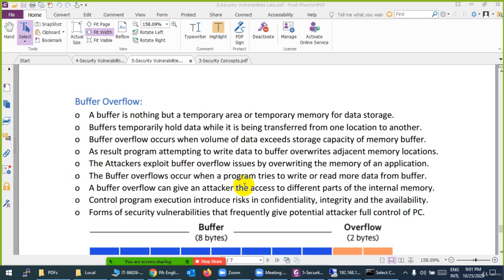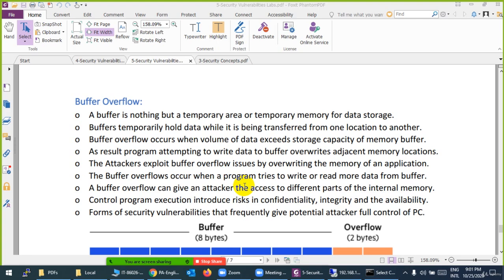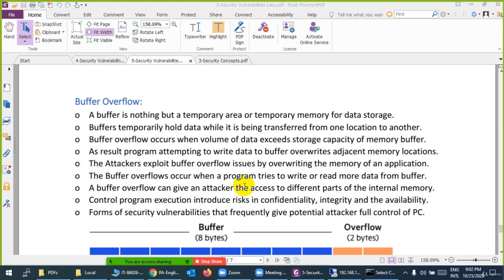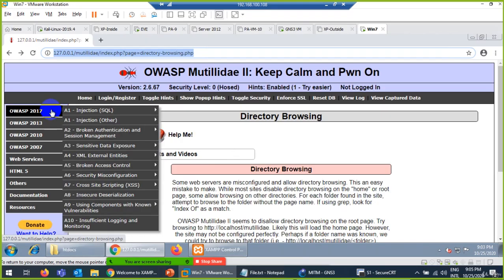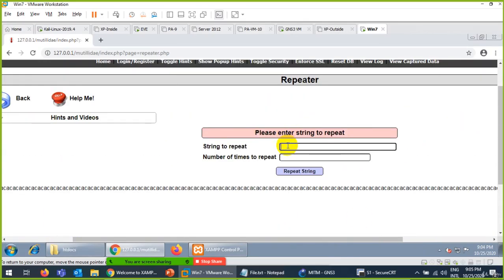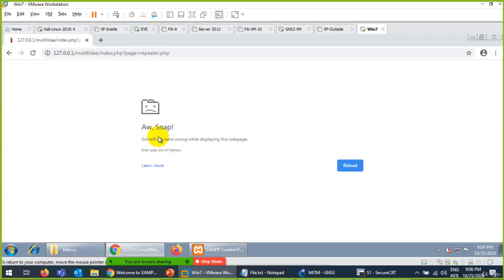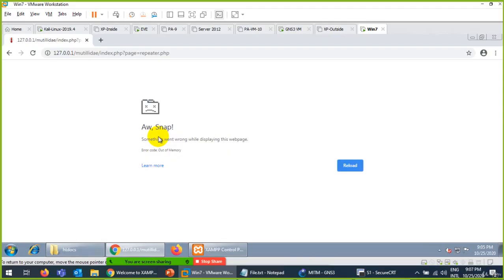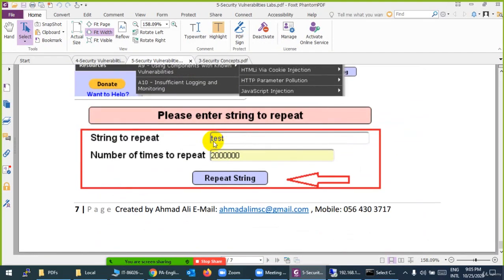011 Lecture 11 Buffer Overflow Attack Theory and Lab